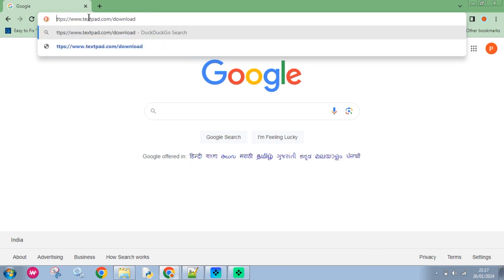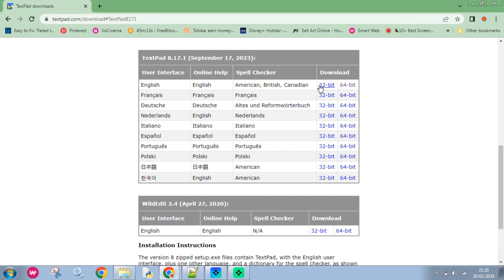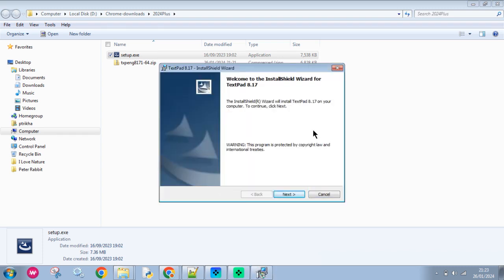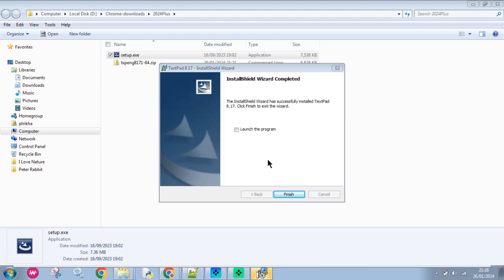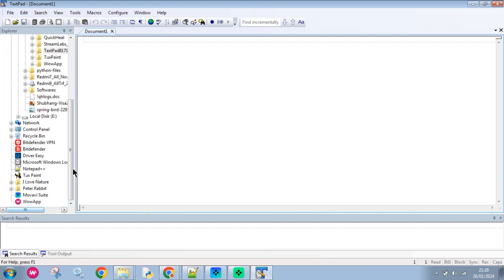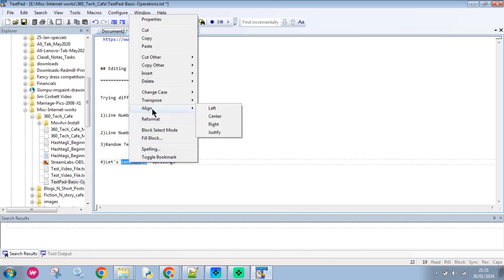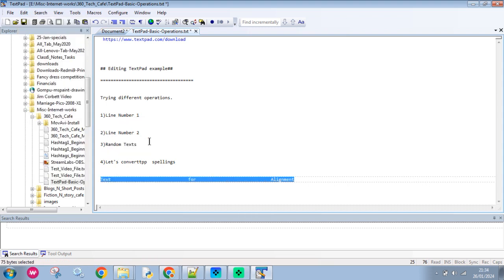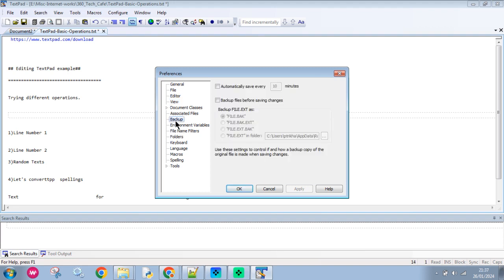Working with Text Editors Part II : Working with TextPad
27-Jan-2024 :

Hello Friends,
Today I am back with the second part in the Text Editor series.
The spotlight would be on TextPad.
This is an editor which has been existing and thriving since many years.
With a clean interface, good integration with Windows Explorer and some basic Word Processing
features, TextPad is a good option for a utility Text Editor.
to download TextPad across various versions.

I hope you find this video useful and informative.